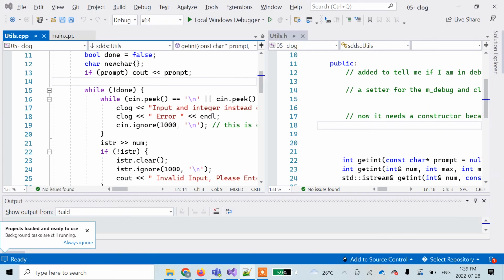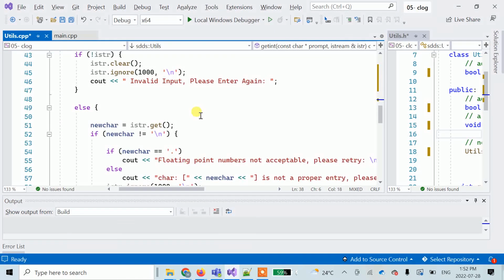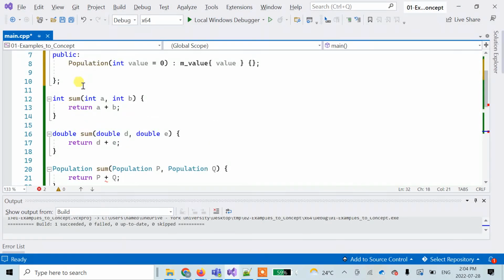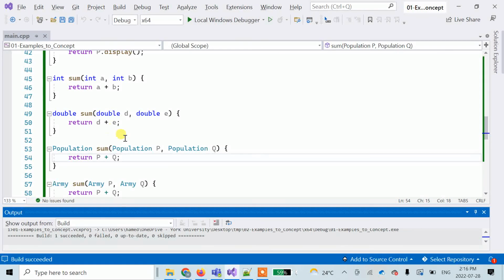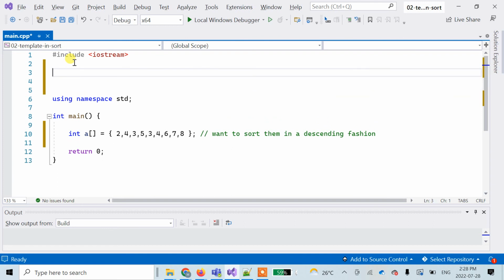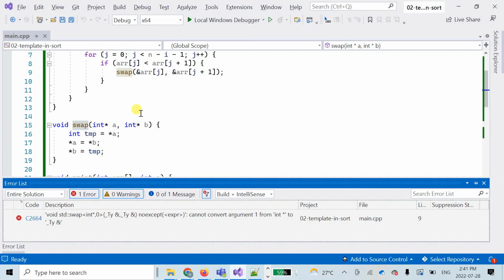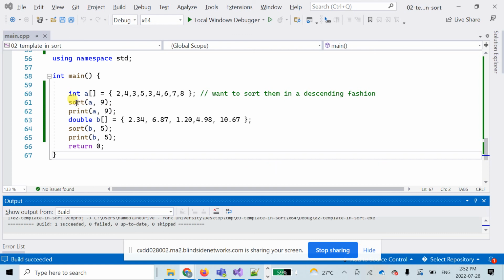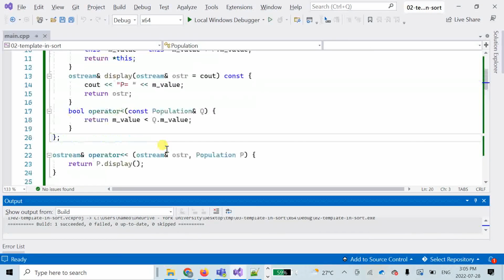OOP244 - C++ - Function Templates